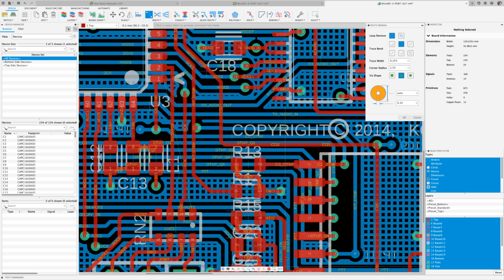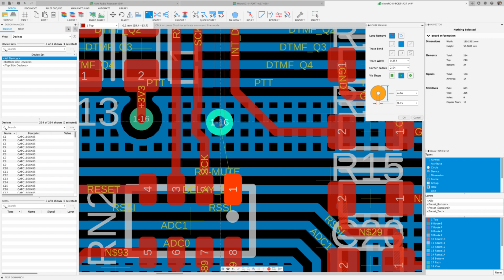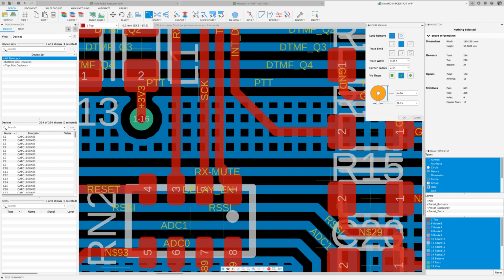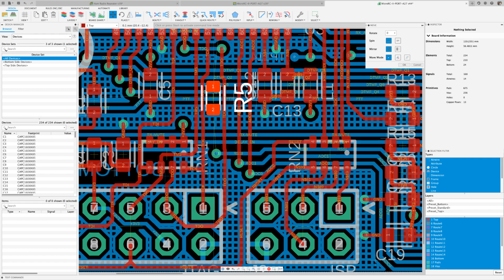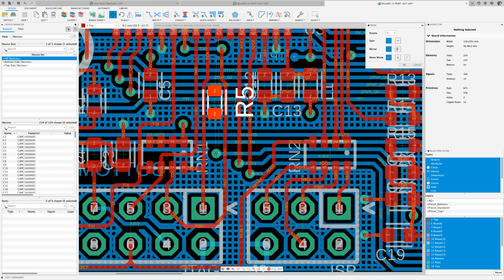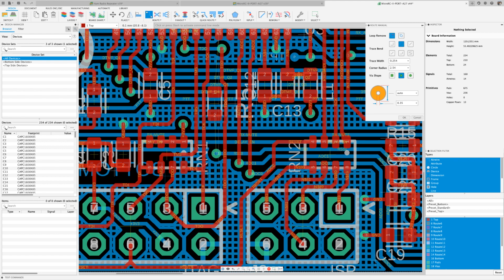Fusion 360 PCB layout: Push&Shove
Your PCB layout will always require changes, this could be adding new parts, moving existing ones, or routing new signals. With the Push&Shove environment setting, conserve all earlier efforts and simply plow your new parts and traces where needed.